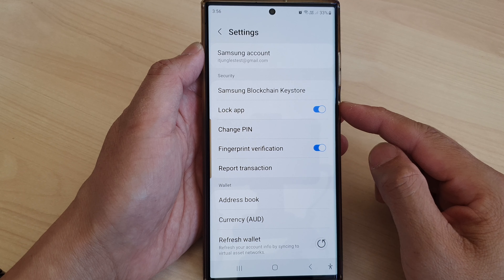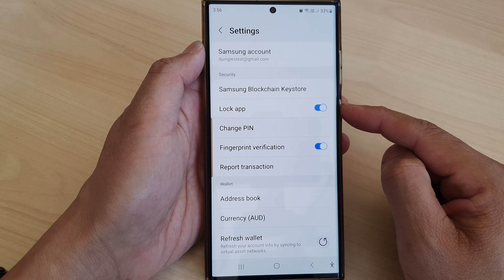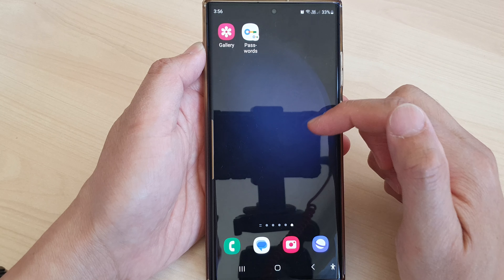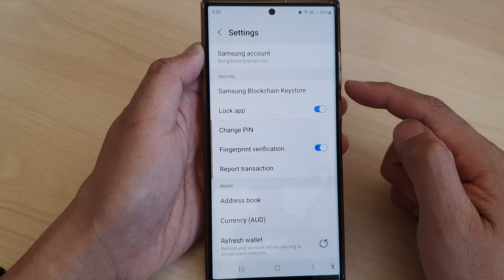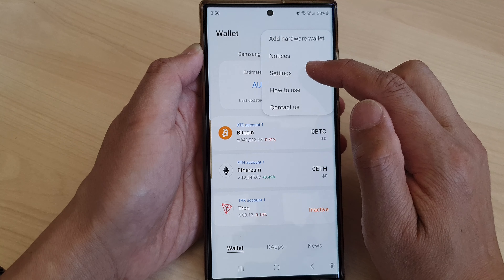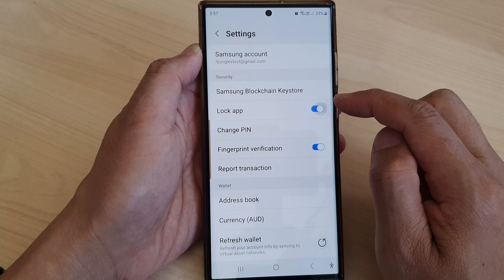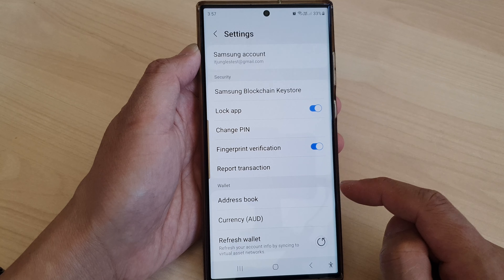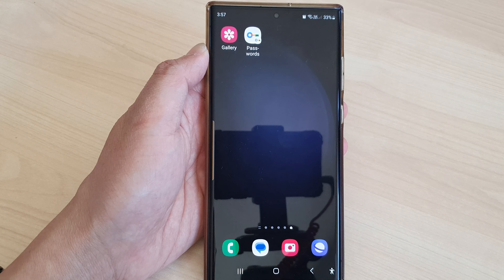Galaxy S23's: How to Turn On/Off LOCK APP For Samsung Blockchain Wallet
Learn how you can turn On/Off LOCK APP for Samsung Blockchain Wallet on the Samsung Galaxy S23/S23+/Ultra.

In this tutorial, we will walk you through the step-by-step process of enabling and disabling the Lock App feature on your Samsung Blockchain Wallet. We'll also provide some tips on setting a secure PIN and using biometric authentication.

So, whether you're a crypto investor, NFT collector, or just curious about blockchain technology, this video is for you. Watch until the end for a complete understanding of how to use this powerful security feature to protect your digital assets.

Lock App feature offers several key advantages:

1. Enhanced Security: Locking the app adds an additional layer of security to your digital assets. Even if someone gains access to your phone, they won't be able to access your wallet without your PIN or biometric authentication.

2. Privacy Protection: Keep your cryptocurrency holdings and transaction history private. When the app is locked, prying eyes won't be able to see your financial information.

3. Convenience: Despite the added security, unlocking the app is quick and easy with your fingerprint, facial recognition, or PIN, making it convenient for daily use.

4. Peace of Mind: Rest easy knowing that your valuable digital assets are protected, even if your phone is lost or stolen.